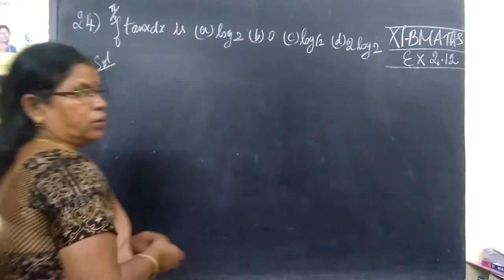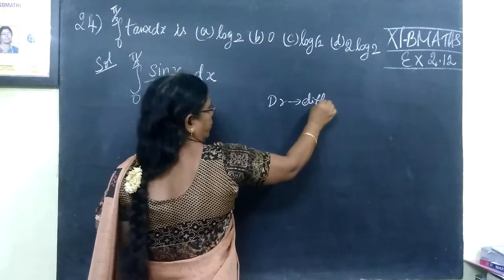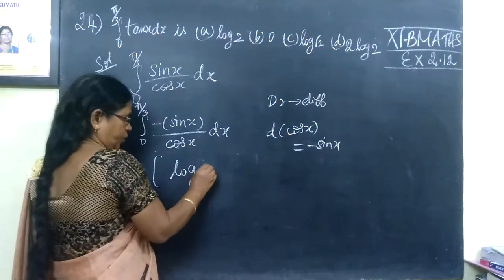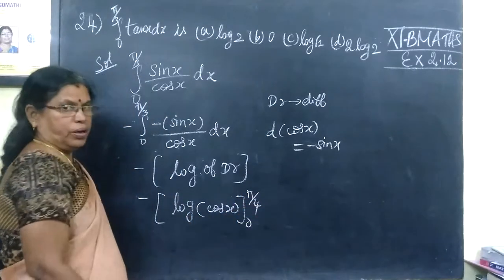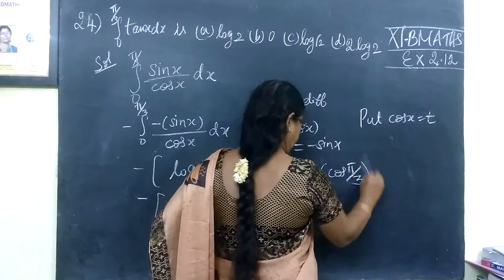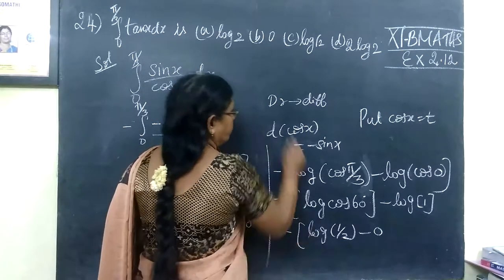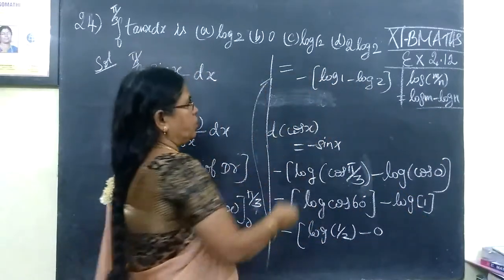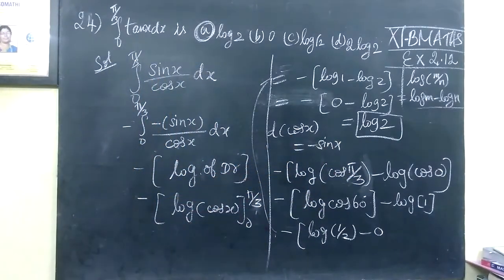12-BM [266] Ex-2.12 Int cal-I Gomathidharmarajan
12-BM [266] Ex-2.12 Int cal-I Gomathidharmarajan